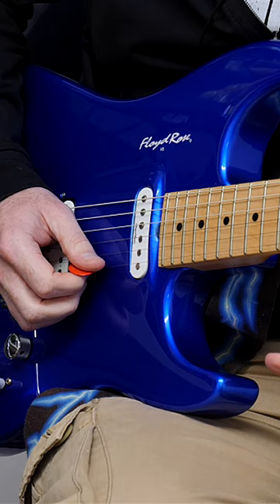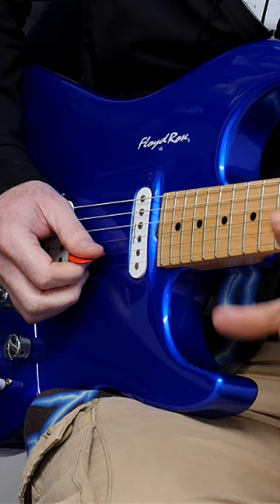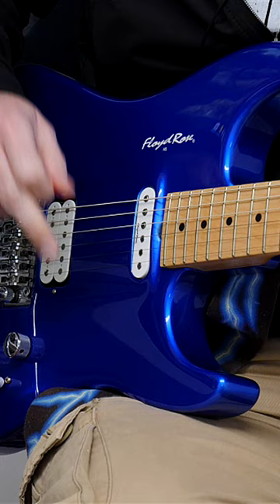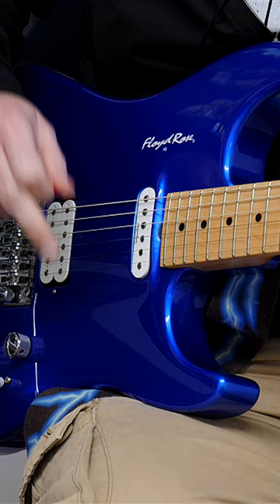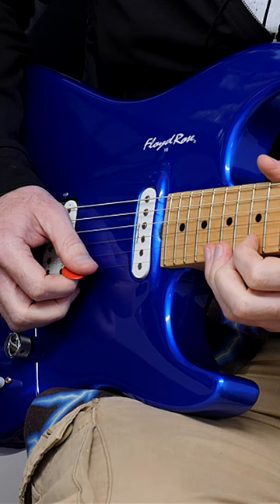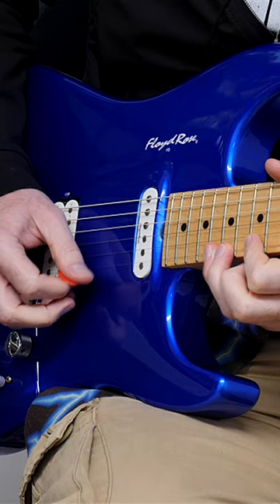The Yngwie Malmsteen Picking Hack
The Yngwie Malmsteen Picking Hack. A simple Yngwie Malmsteen guitar lesson that shows you how to play fast like Yngwie

How to shred guitar like Yngwie Malmsteen, using alternate picking. This is a really cool and unique picking hack that Yngwie does all time in order to have seamless descending scale picking runs across the strings

Make continuous improvement with your guitar playing, including Daily Practice Plan!